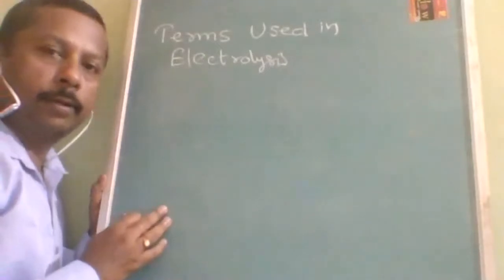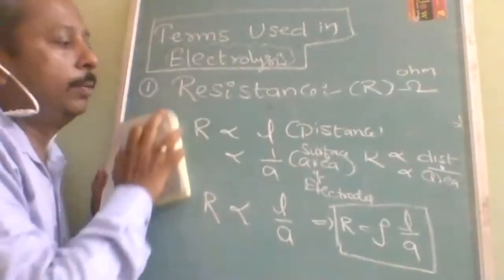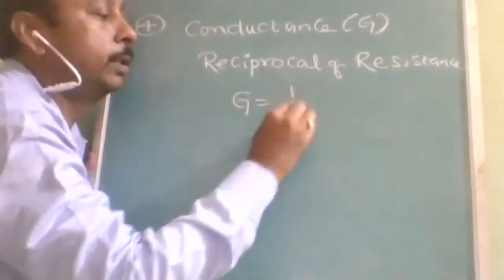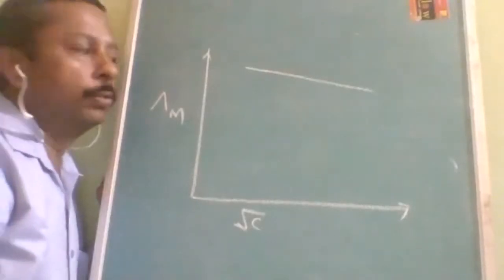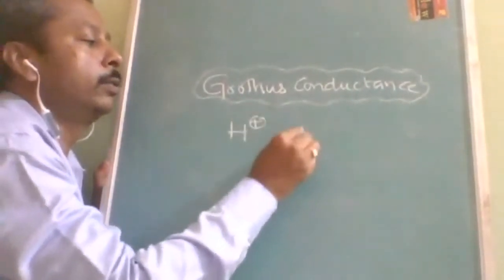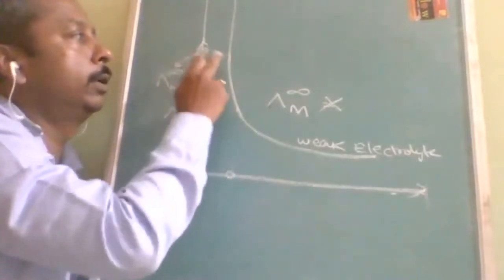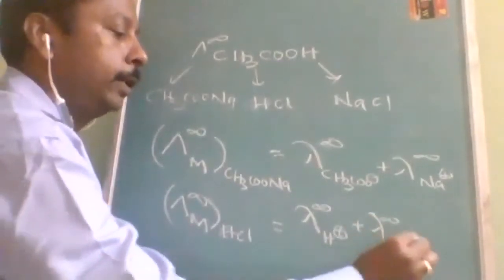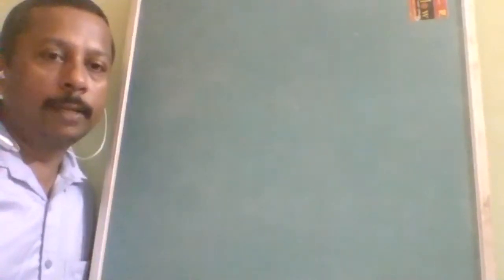KHORLAUSCH LAW, Electrochemistry Terms used in Electrolysis,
Khorlausch law and its application